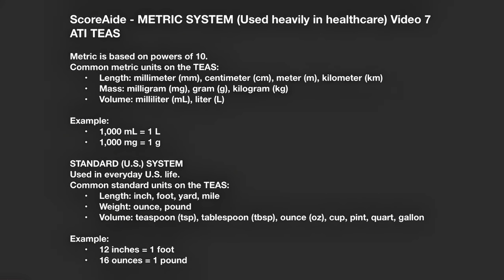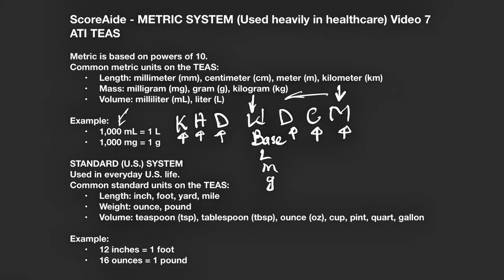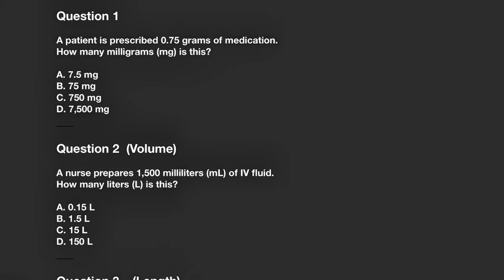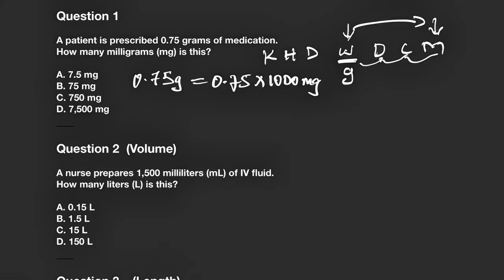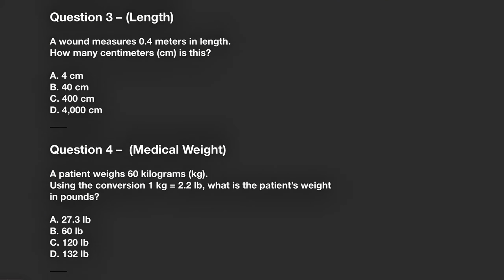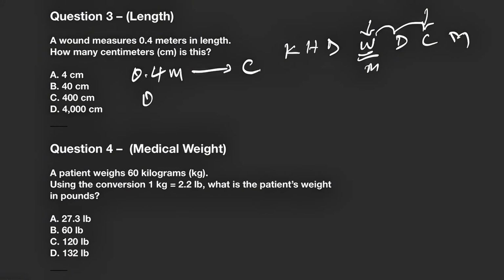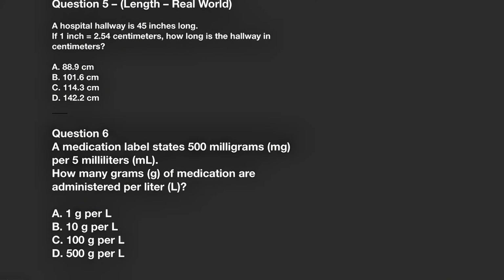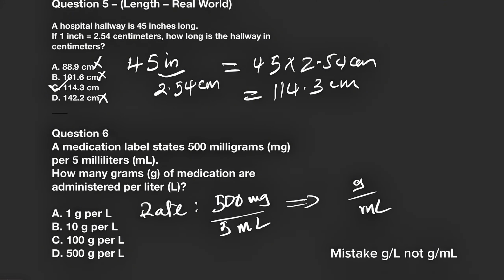ATI TEAS Unit Rates & Metric Conversions (Step-by-Step) | Start Here Math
This video explains ATI TEAS Math – Unit Rates and Metric Conversions using a calm, step-by-step tutoring approach designed for beginners, adult learners, ESL students, and nursing school applicants.

This is Video 7 in the START HERE – ATI TEAS Math playlist.
For best results on the ATI TEAS exam, make sure you are watching the videos in order.

In this lesson, you will learn:
• What unit rates are and how to calculate them
• How to divide quantities down to 1 unit
• How to convert between metric units (mg, g, mL, L, cm, mm)
• How to convert between metric and standard units
• How to solve ATI TEAS–style medical and real-world problems
• Common mistakes students make on conversion questions

This lesson is especially important for:
• Nursing school applicants
• ATI TEAS test takers
• Adult learners returning to school
• Students with math anxiety

📌 Next Video:
Continue to ATI TEAS Solving One-Step Equations in the START HERE playlist.

Timestamps
0:00 Introduction to metric system
2:40 Examples